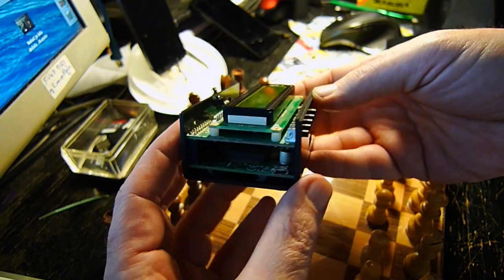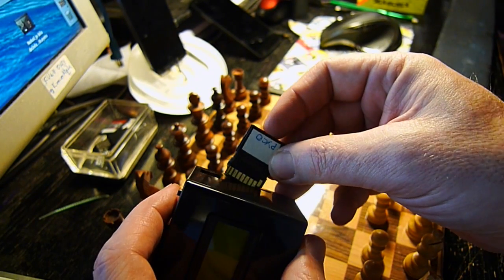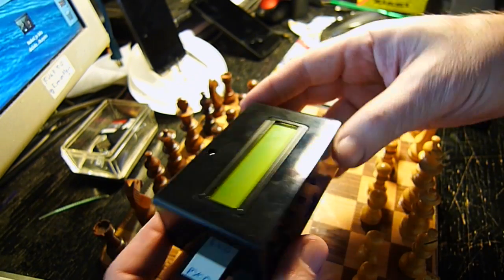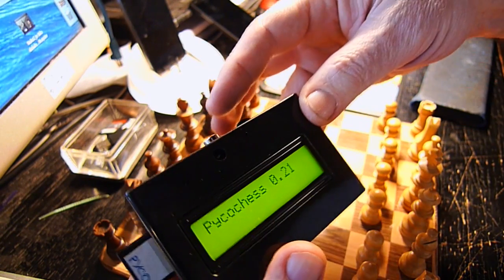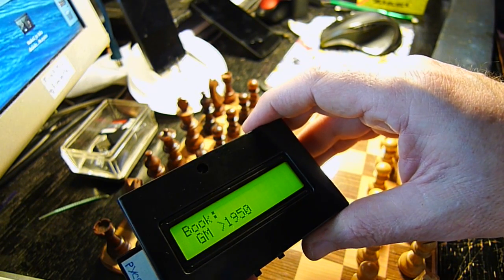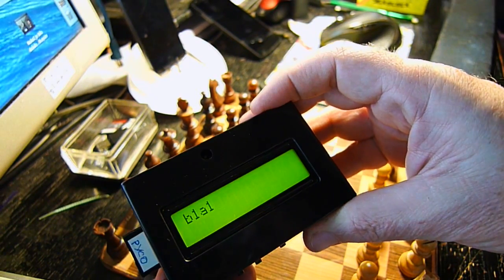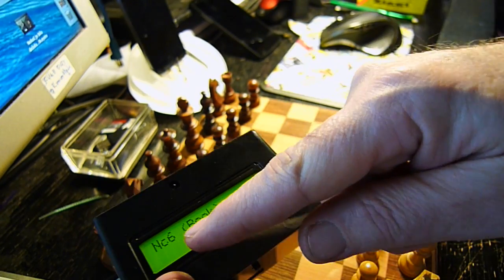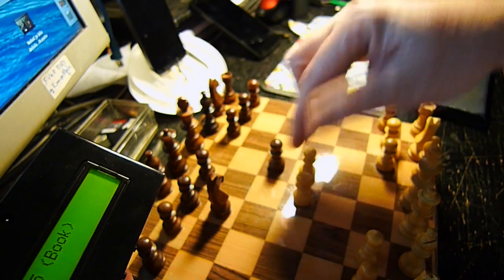Pycochess 0.21 - Alternative Input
DGT-less button only manual input. Stockfish engine on Raspberry Pi with PiFace Control & Display interface.